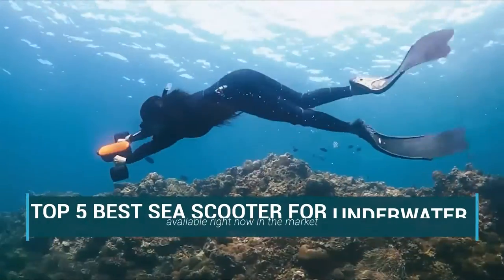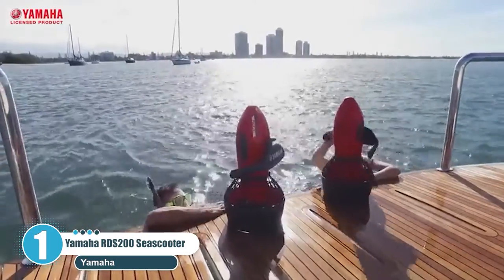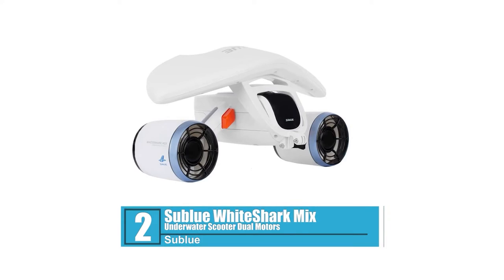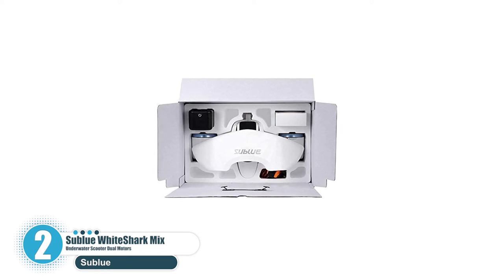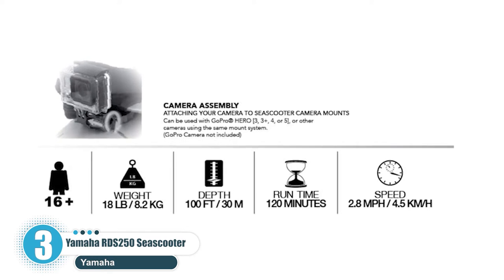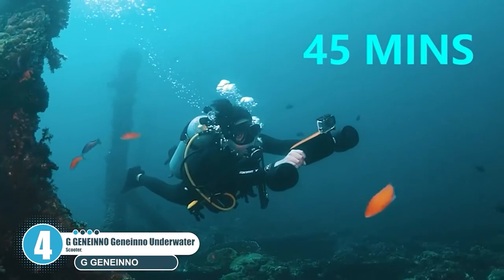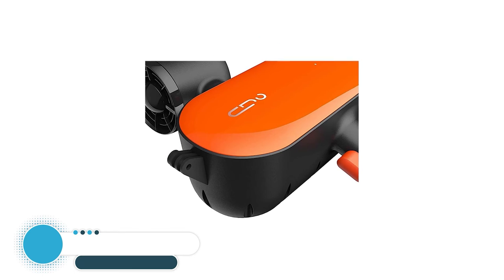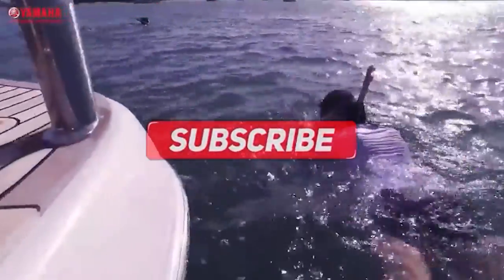Top 5 Best Sea Scooter for Underwater In 2022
What Best Sea Scooter for Underwater you should buy in 2022? In this video, I walk you through EVERYTHING you need to know about the Best Sea Scooter for Underwater of 2022. This is the ultimate buying guide of Best Sea Scooter for Underwater 2022.

👉Cheek Price Here :
⭐5. CellBee Underwater Sea Scooter
⭐4. G GENEINNO S1-Pro Underwater Sea Scooter
⭐3. Yamaha Seascooters
⭐2. sublue WhiteShark Mix Underwater Scooter Dual Motors
⭐1. Yamaha Seascooters

In this video, we have just laid out The Top 5 Best Sea Scooter for Underwater 2022. In 5th place is the CellBee Underwater Sea Scooter with Camera Underwater Drone Dual Motors Max Depth 100FT 45min 4mph Water Sports Swimming Pool Diving for Kids Adults. In 4th place is the G GENEINNO S1-Pro Underwater Sea Scooter Dual Motors 2-Speed for Water Sports Swimming Pool Diving & Snorkeling with Action Camera Mount. In 3rd place is the Yamaha Seascooters, Maximize Your Underwater Dive Experience, Yamaha's Recreational Dive Series of Seascooters, The RDS200, RDS250, and RDS300. In 2nd place is the sublue WhiteShark Mix Underwater Scooter Dual Motors, Action Camera Compatible, Water Sports Swimming Pool Scuba Diving for Kids/Adults. In 1st place is the Yamaha Seascooters, Maximize Your Underwater Dive Experience, Yamaha's Recreational Dive Series of Seascooters, The RDS200, RDS250, and RDS300.